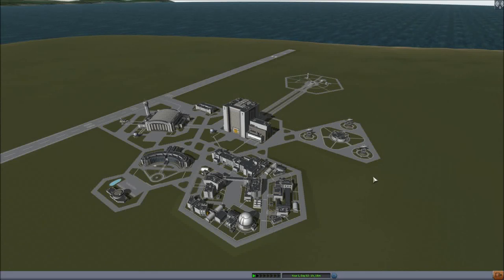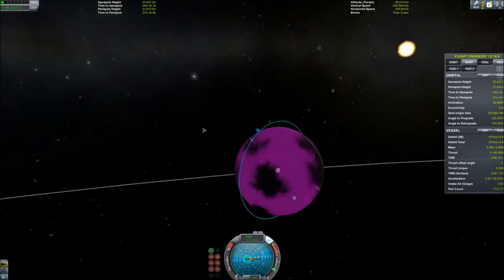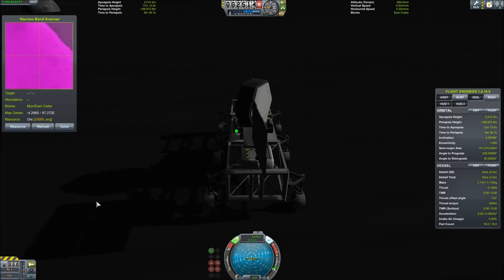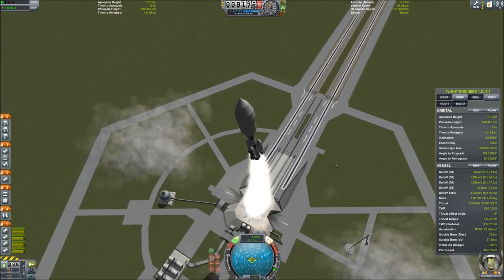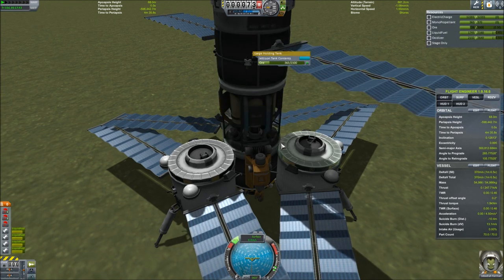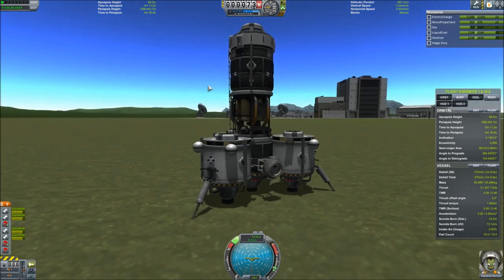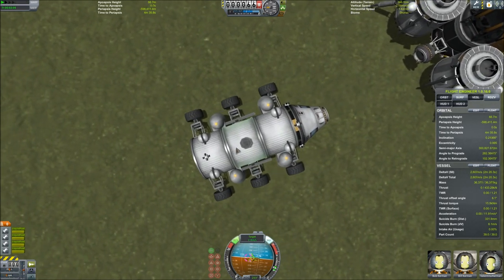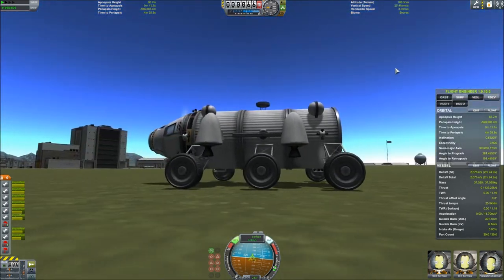Kerbal Space Program 1.0 Drilling!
Today I go over the new drilling, refining and fuel production mechanics with the release of Kerbal Space Program 1.0. Then I provide a quick proof of concept for my design